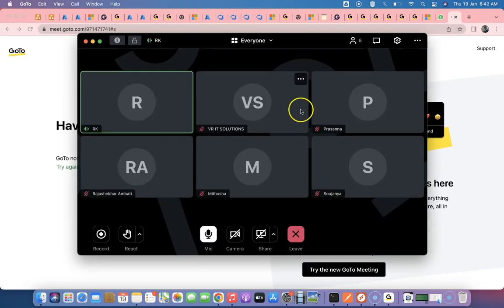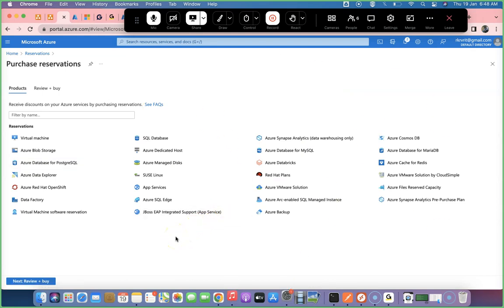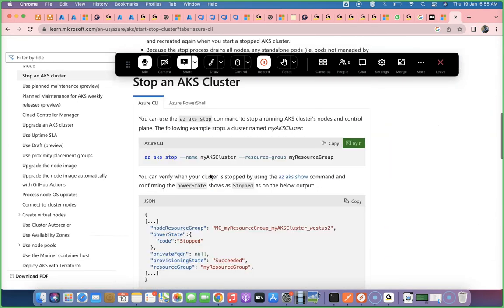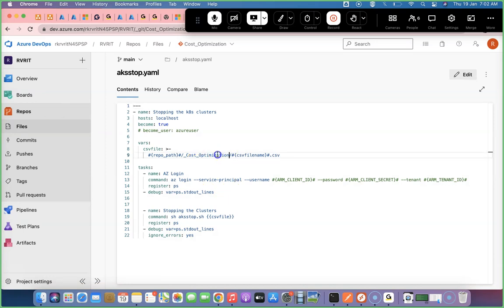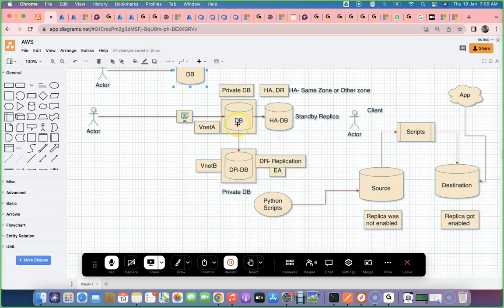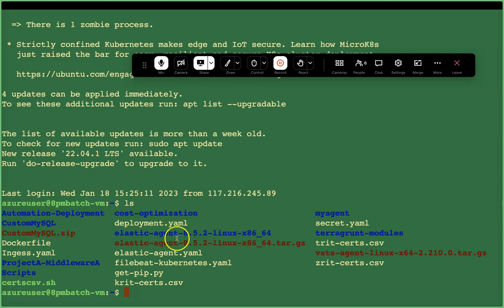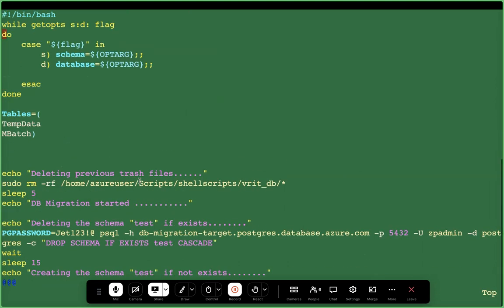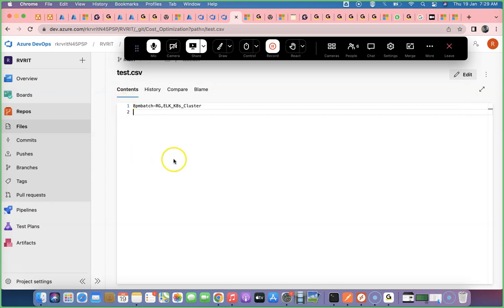Shell Scripting Examples using Azure ADO | AKS Cost Optimization | Data Pushing to DB table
"Explore the power of shell scripting with Azure Azure DevOps (ADO) through practical examples. Join our discussion to discover how shell scripts can automate tasks, streamline workflows, and enhance productivity within Azure environments."